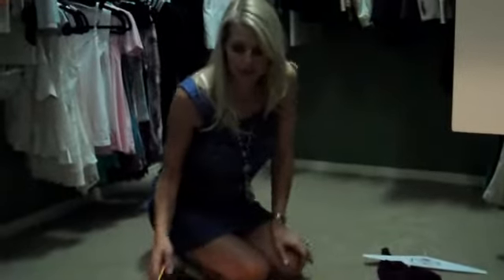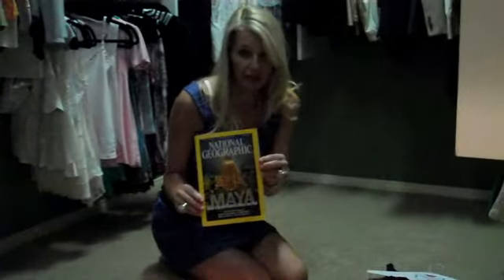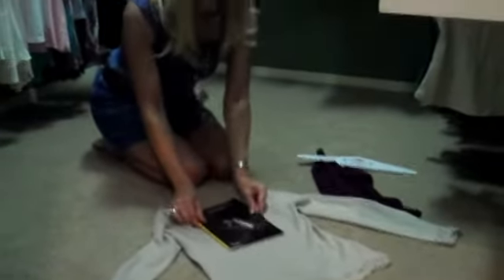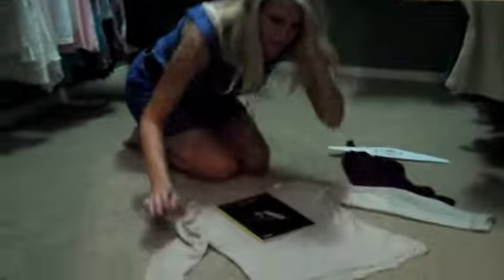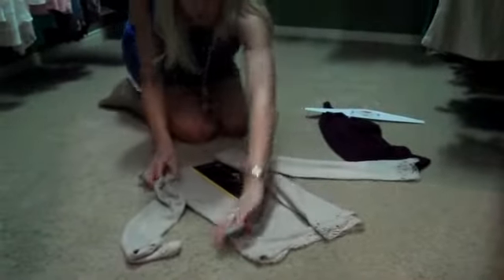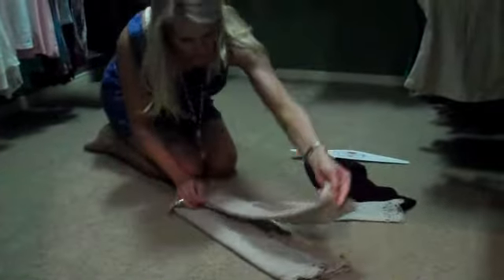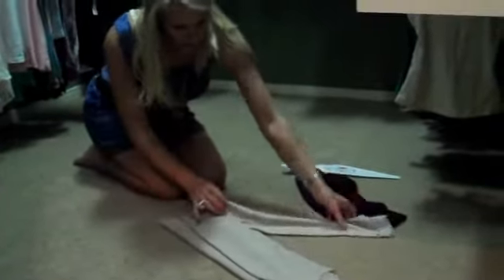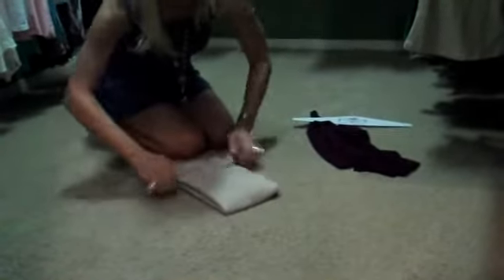Tips For Folding Your Sweaters with ask Joey Garr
Showing you how to fold your sweaters or t-shirts with a magazine.